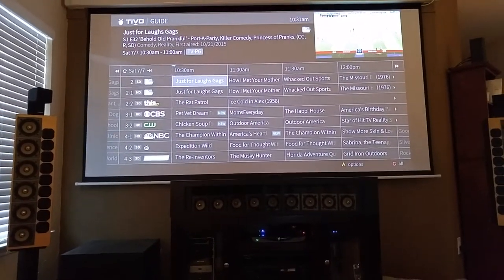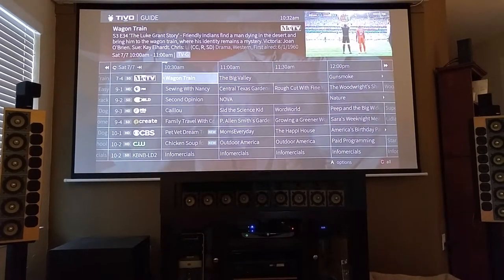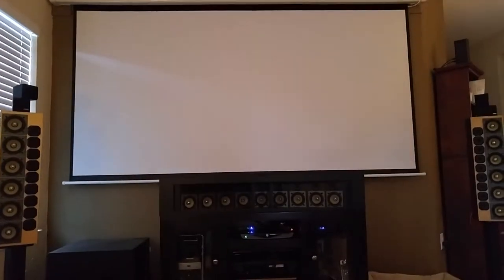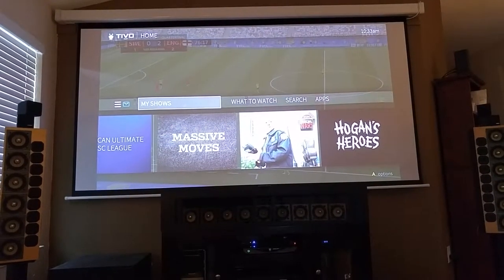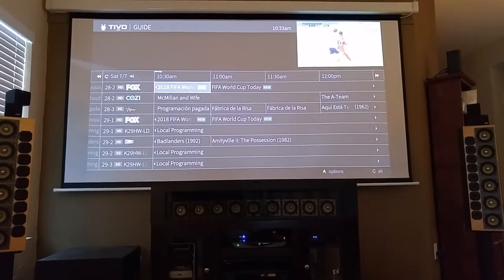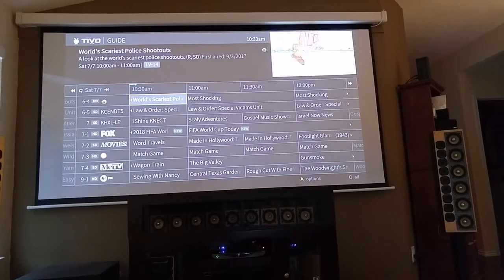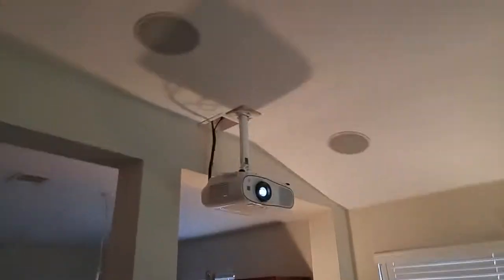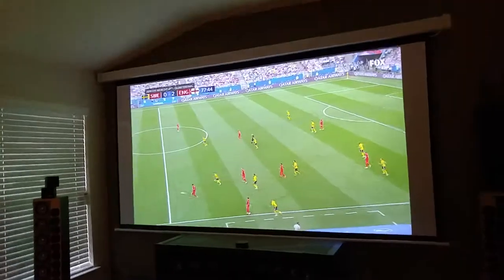Tivo Roamio and Epson 3700 projector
Quick demo of my new Tivo Roamio features and channel lineup, also my projection setup.  Screen is 120" diagonal.